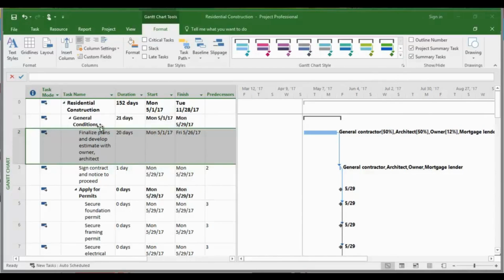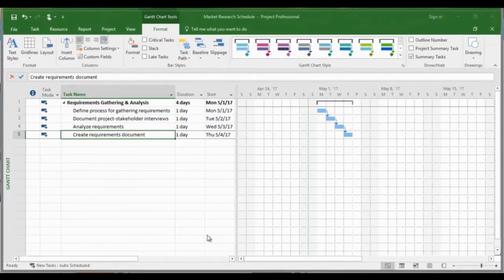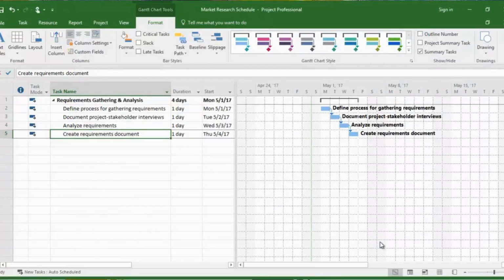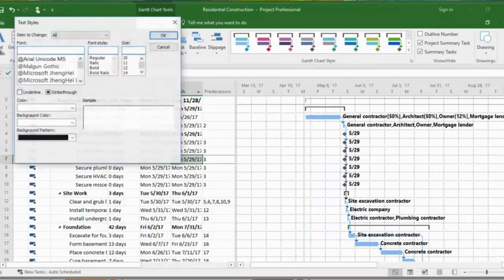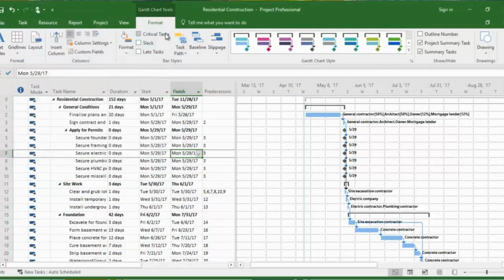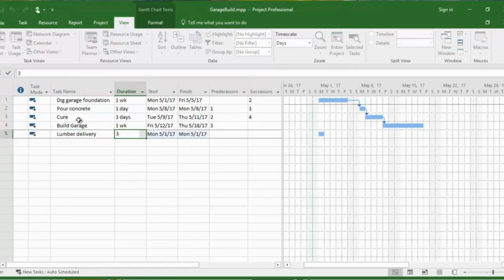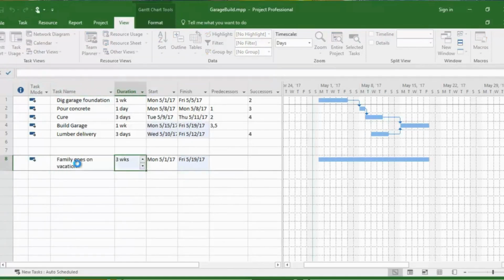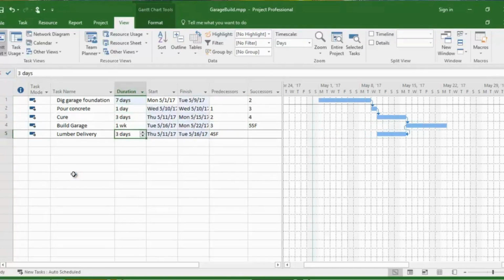Top 6 Tips for Gantt Charts in 5 Minutes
We love to hear from you, let us know if you found this helpful!

For the month of September, become a member and earn PDUs for only $99!